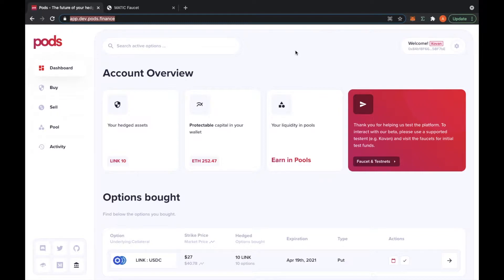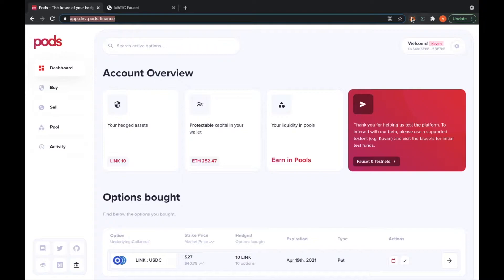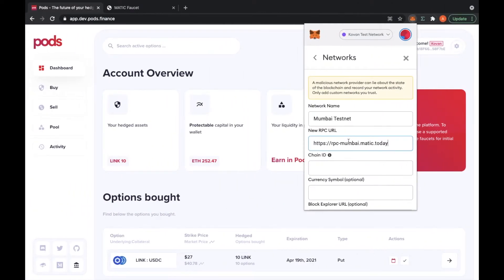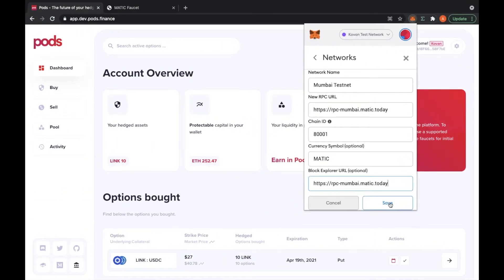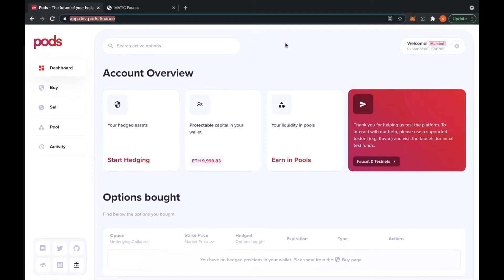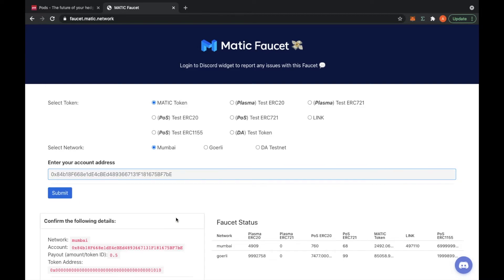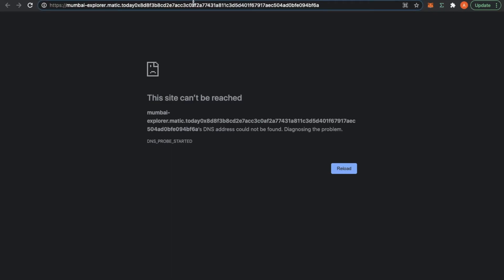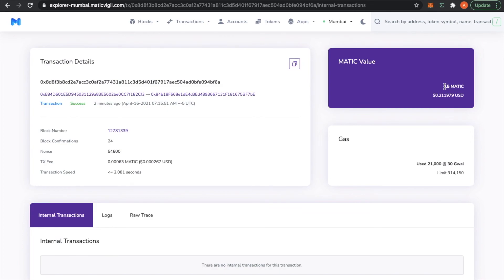Guide | How to Integrate Mumbai Testnet and Get Mumbai Matic Tokens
Great news! We are going on L2 with Polygon (Matic)!

In this video, we guide you on how to integrate your Metamask to Mumbai testnet and how to get the Mumbai Matic tokens.

Metamask Network Parameters
Network Name: Mumbai Testnet

The best way to join the community is via Discord.